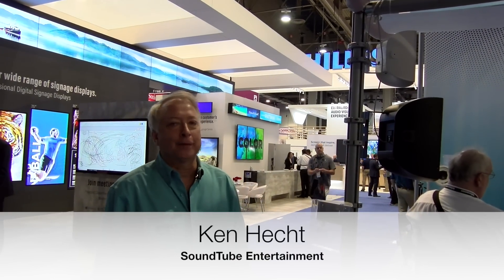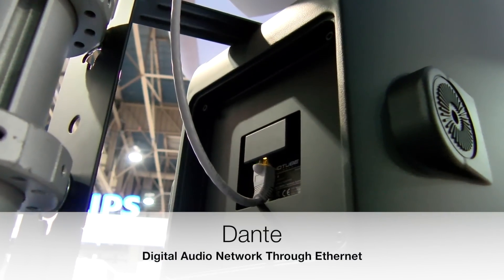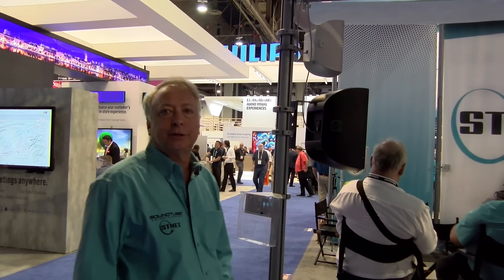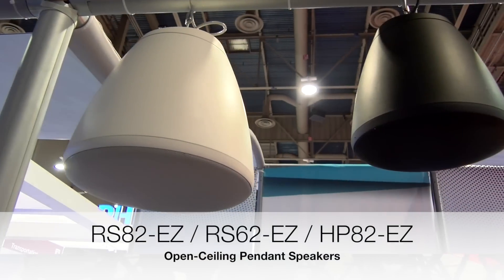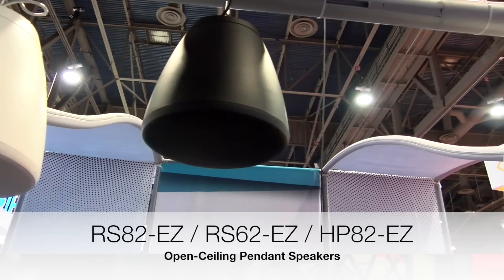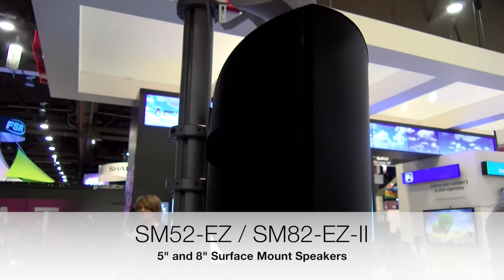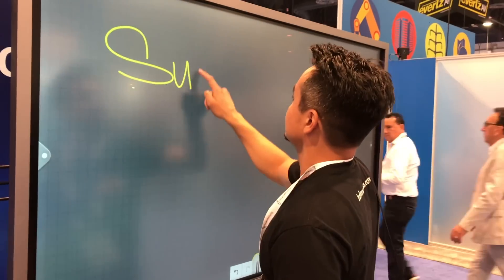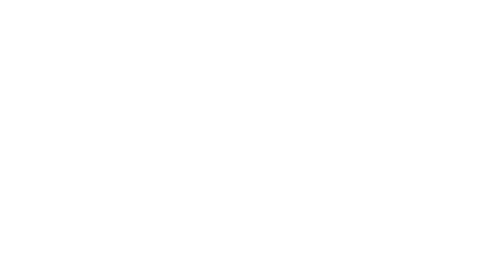SoundTube STNet Speakers: Ceiling & Surface Mount | InfoComm 2018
From InfoComm 2018, Ken Hecht with SoundTube introduces their new line of Dante enabled STNet speakers: ceiling and surface mount speakers. STNet is an IP-addressable speaker system with proprietary 40 watts PoE (Power over Ethernet) to each of its speakers.

Product pages

Ceiling (Pendant) Speakers

Surface Mount Speakers